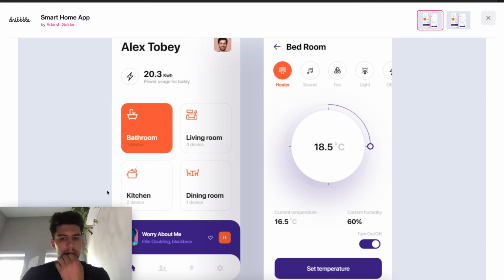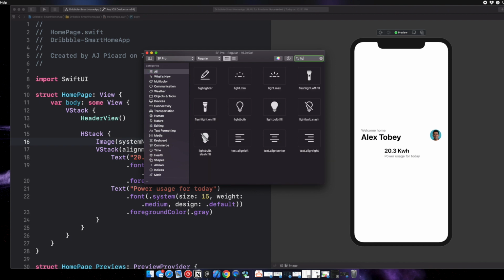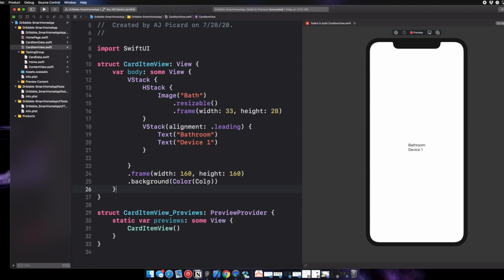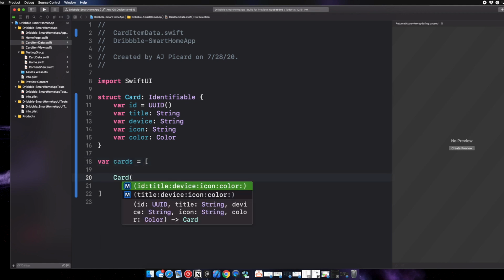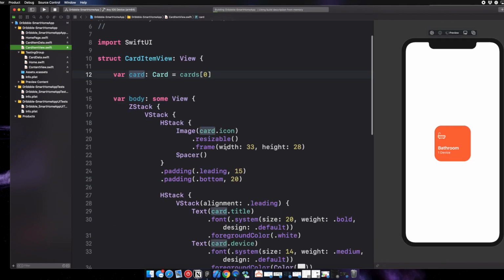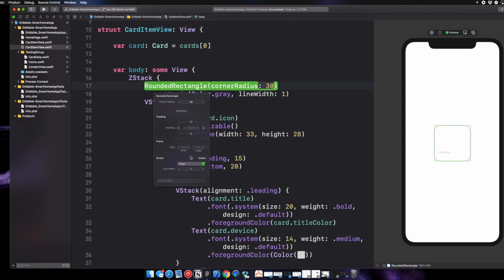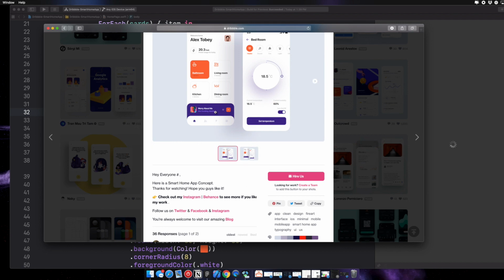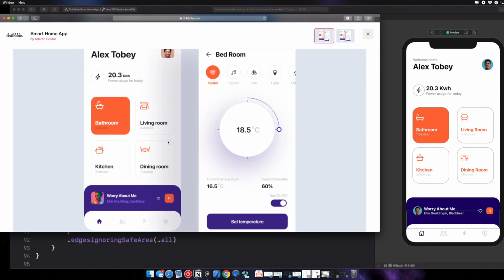SwiftUI Challenge 11: Replicating a Random Dribbble Design - Smart Home App in SwiftUI (Xcode 2)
Hey Everyone!

In this video I picked another random design on Dribbble to replicate in SwiftUI. In this video you will get some experience in dealing with ZStacks, HStacks, VStacks, and LazyVStacks!

In this video you will see I hit some issues when dealing with "Borders" on elements. I thought about cutting this out, but I think it's good to show how you can work through issues when you hit them. You will see me google this issue that I was facing and actually find the solution to that issue!